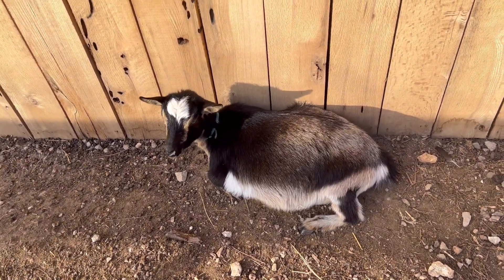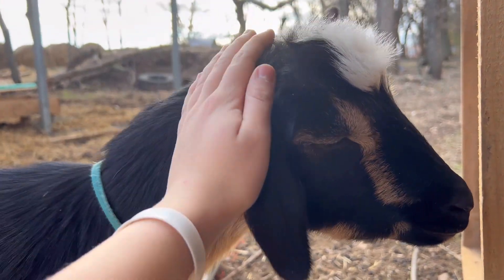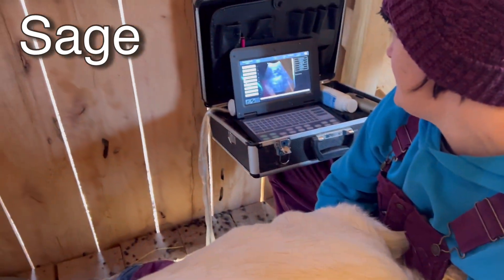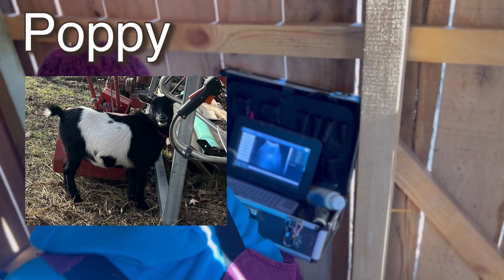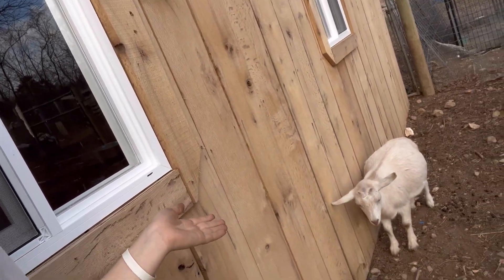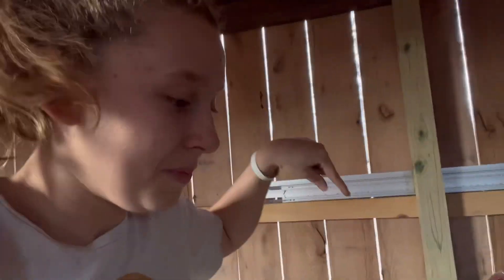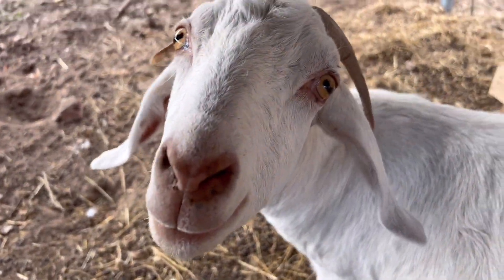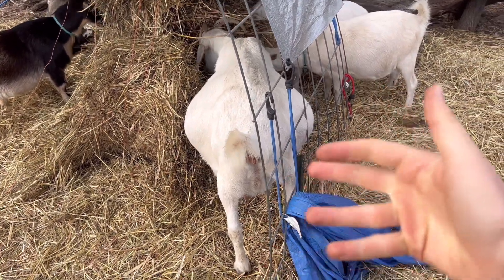There may be TOO many BABY GOATS!! || goat ultrasounds 😳😳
Hey guys!! In todays video I’m super excited to share the ultrasound results! (Finally) it took me forever to get the video up because I took a lot of time editing it to make sure it was good quality! Hopefully you guys enjoy!!

Jesus loves you guys!!